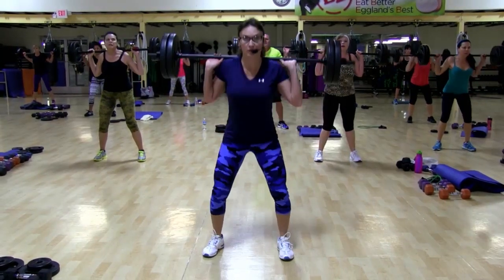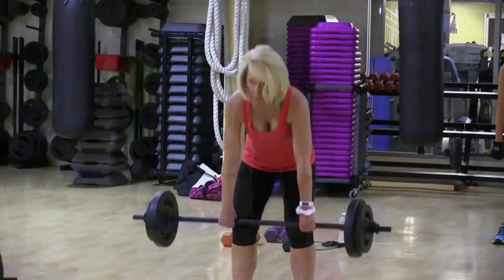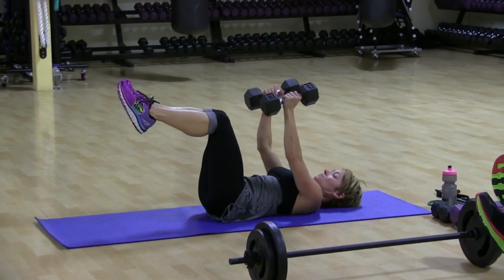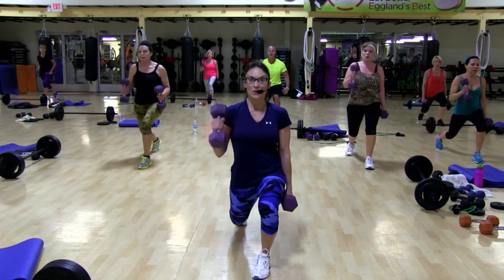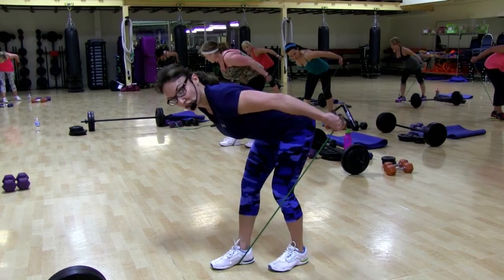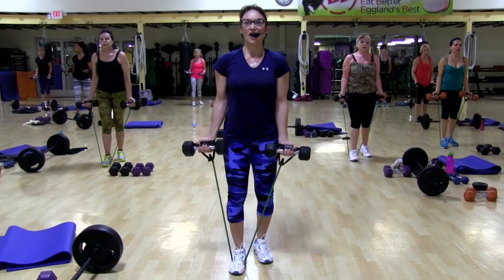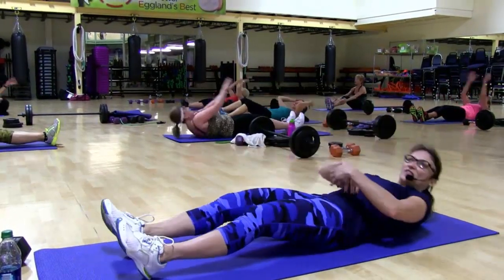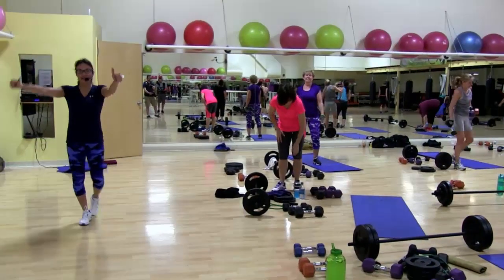Cathe Friedrich's Muscle Max Live Workout Video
This video clip is from "Muscle Max (with no step)" Live that was first broadcast on Thursday, May 7th on Cathe Live and is our 50th live broadcast.

Solid Total Body Sculpting ...no cardio included. Get Stronger, Get Shapelier ...Get Ready!

Equipment needed for this workout:

A barbell plus 2 big plates (totaling
10 or 11 pounds each) 2 med plates (totaling 5 or 6 pounds each) and 2 small plates (totaling 2 or 3 pounds each).
Various weighted dumbbells from 3 to 15 pounds) .heavier if you prefer
Resistance Tube (medium tension)
Fitness Mat

The full class is about 59 mins long and is available to Cathe Live and OnDemand subscribers

*Now you can workout with Cathe almost every week at her Gym no matter where you live! Learn more about Cathe Live and OnDemand or sign up